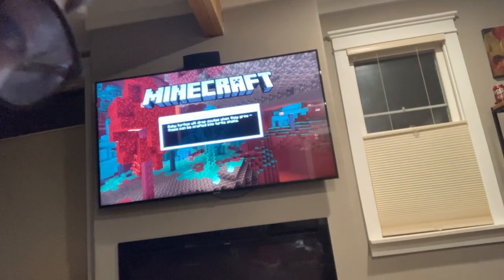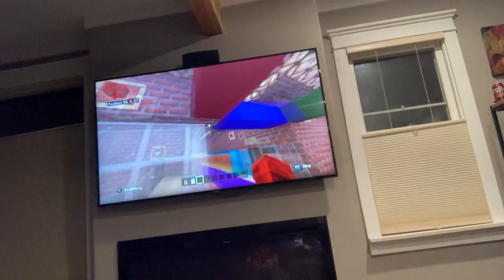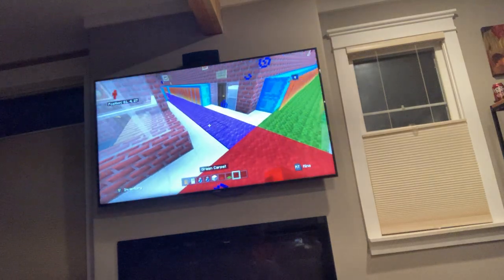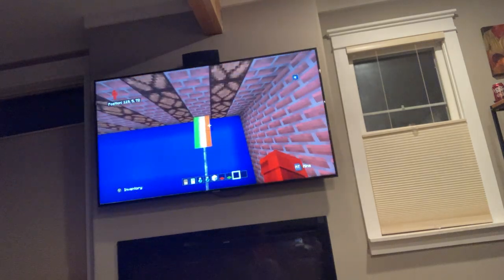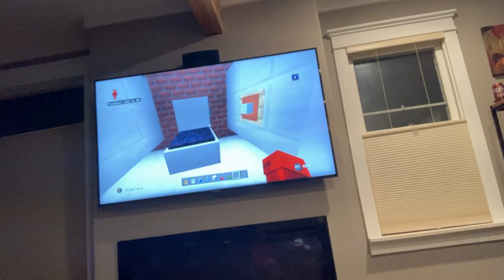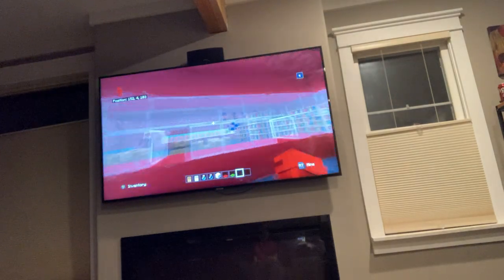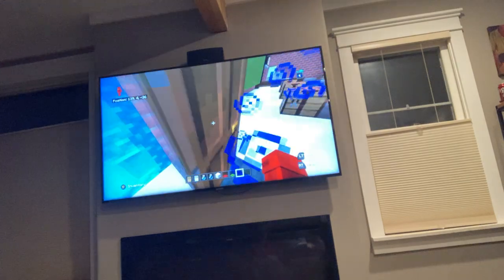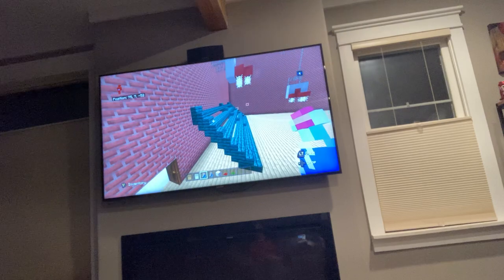Minecraft Tour #1: Oceanview Middle School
BIG BOI SCHOOL